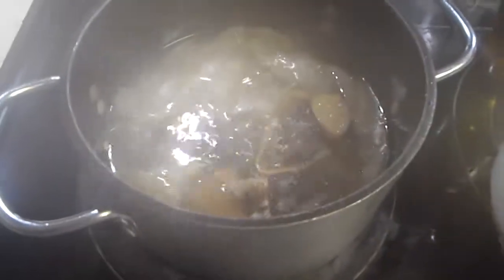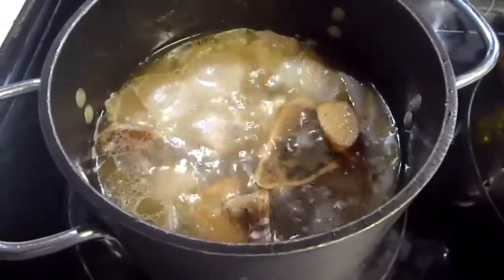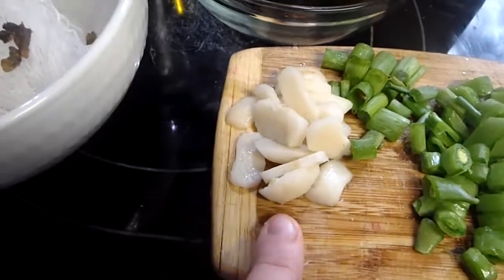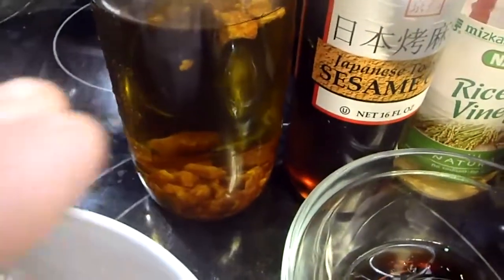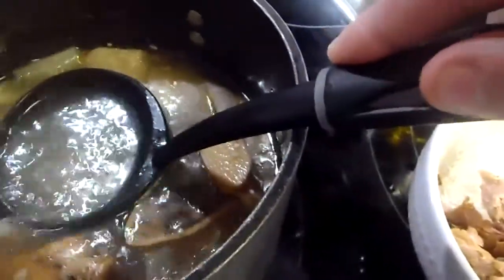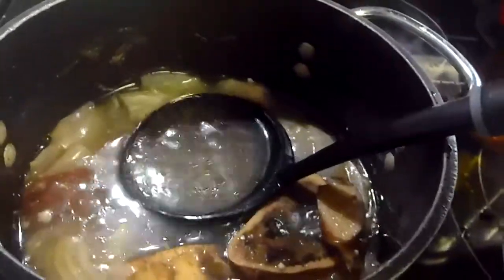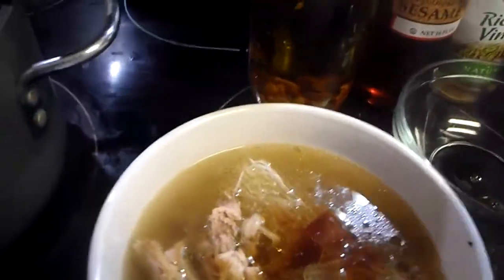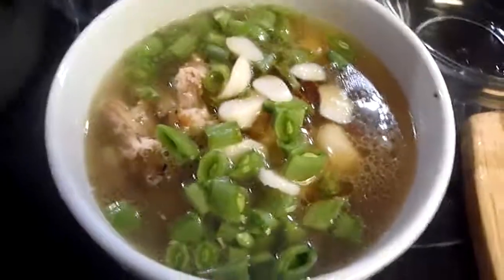Prussia makes Pho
Short video today, but it was delicious so enjoy.